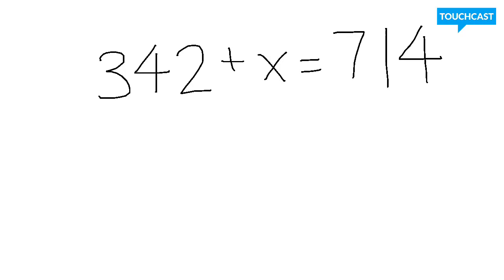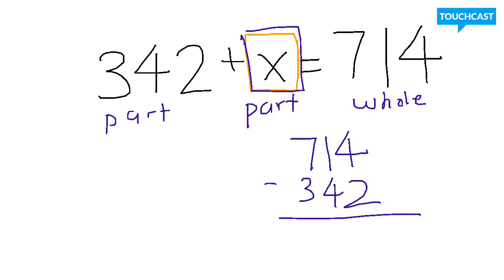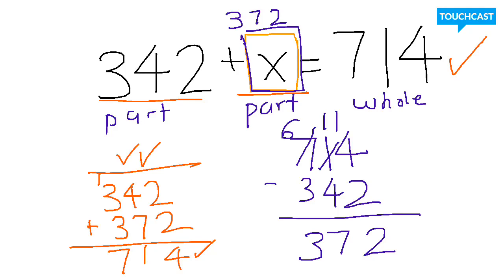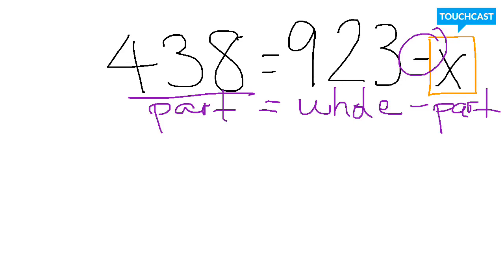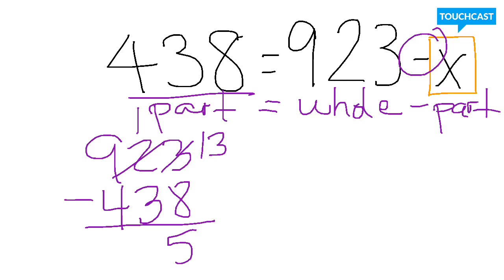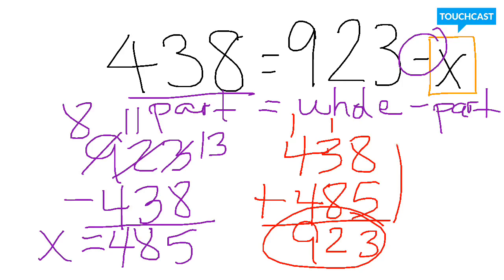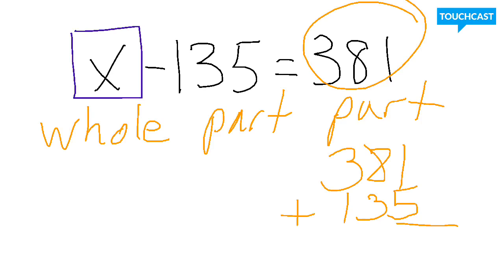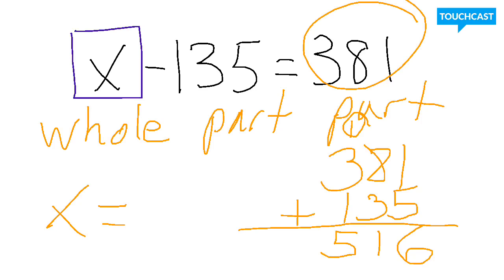Addition/subtraction with missing number